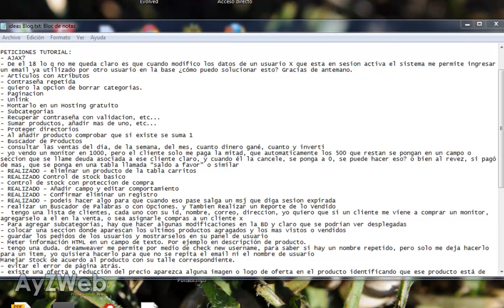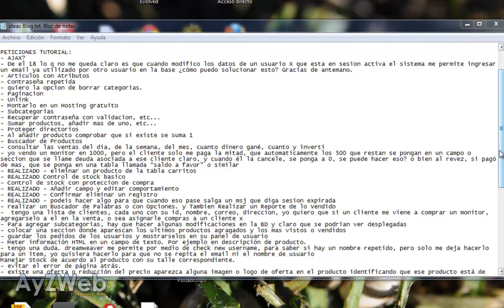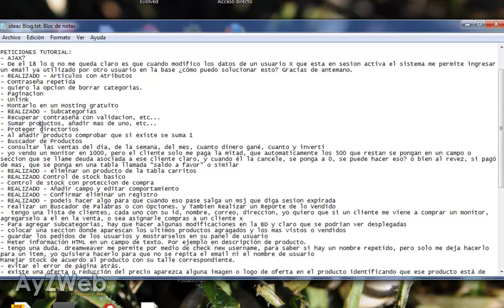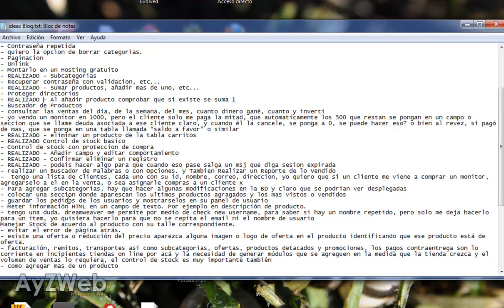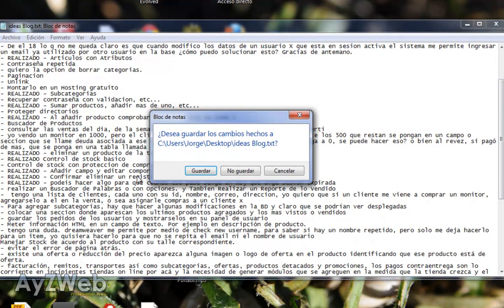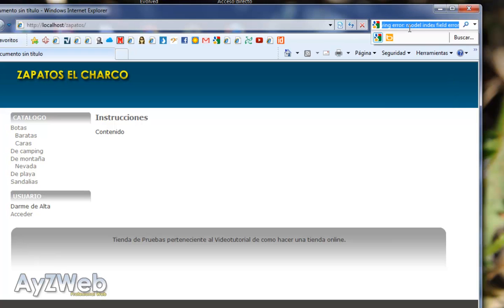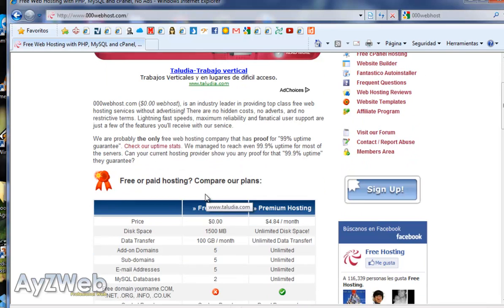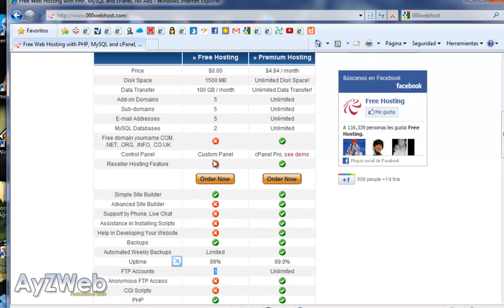How to make an online shop with Dreamweaver and PHP. Chapter 45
Chapter 45:

Publishing the web in a remote server. We upload the online shop to a free server.